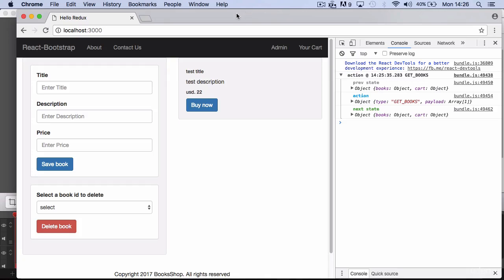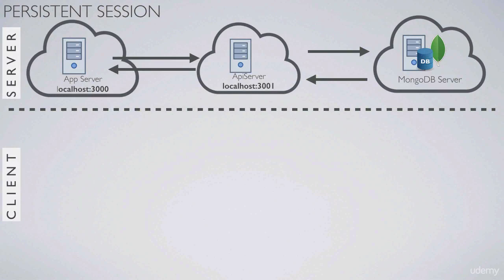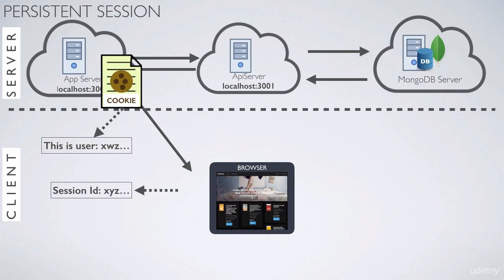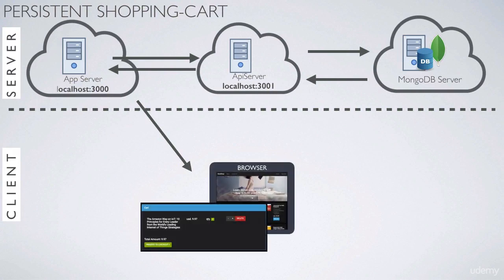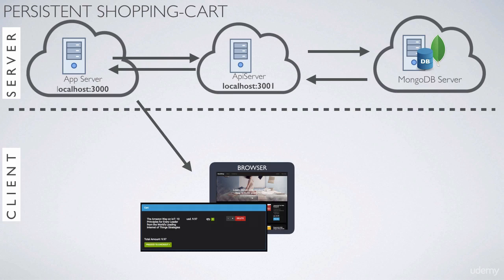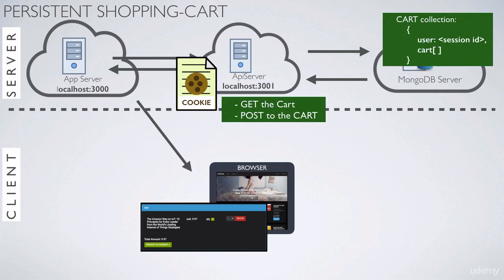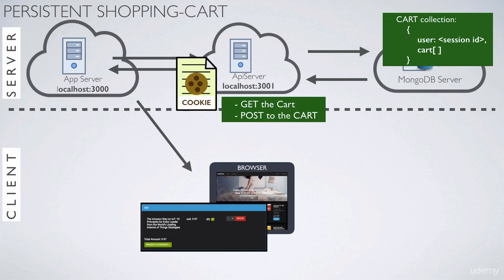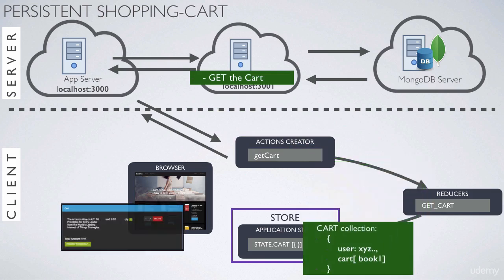13 How to create a persistent shopping cart Intro